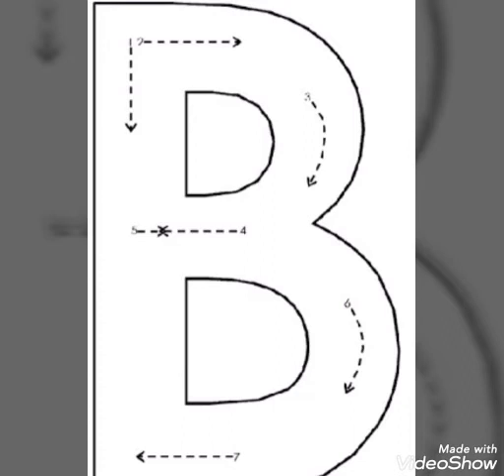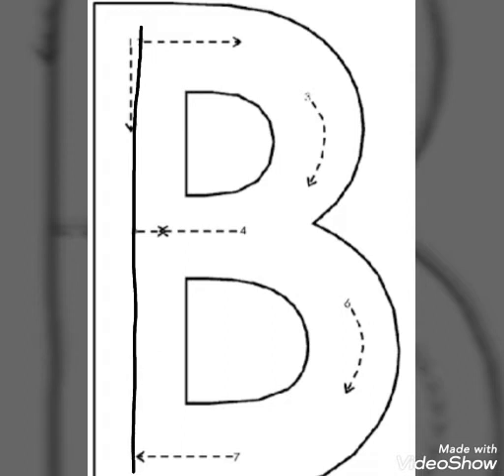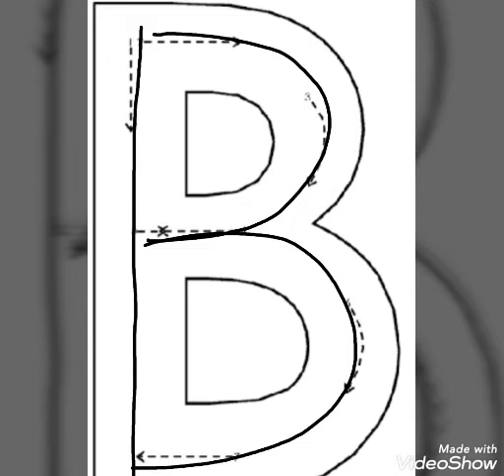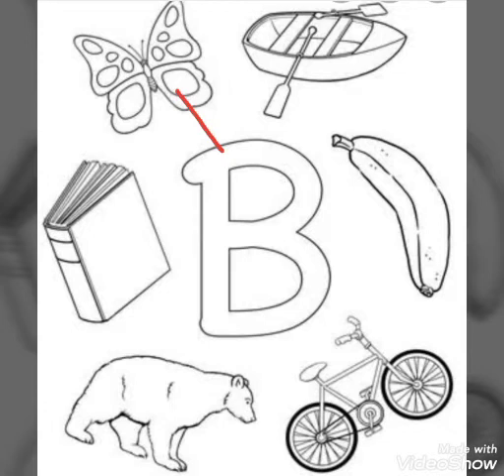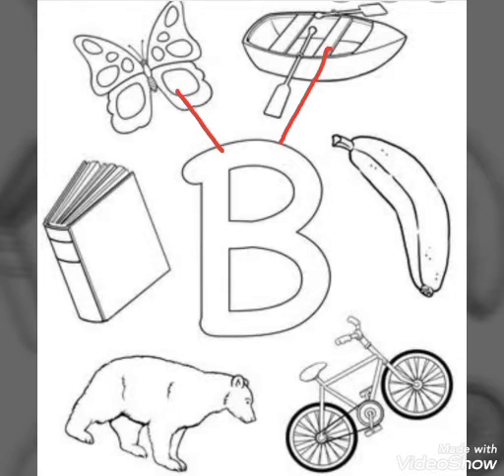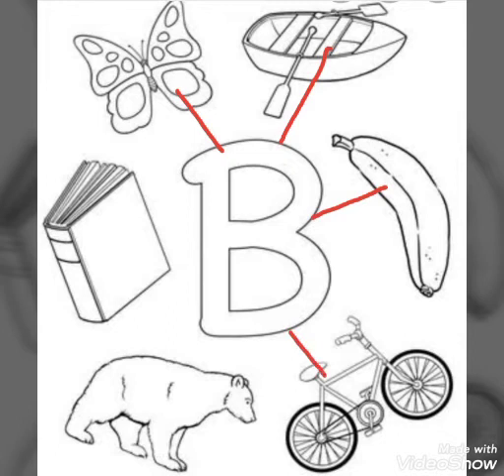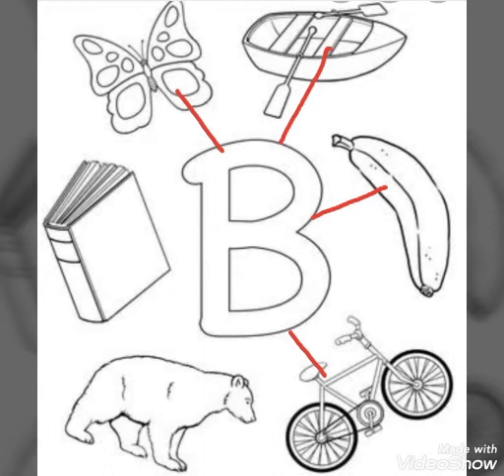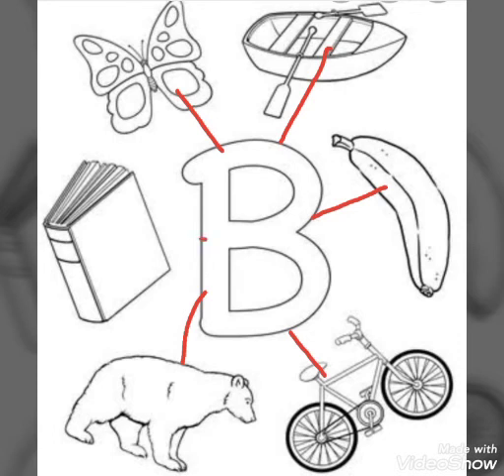How to Write the Letter of "B" Alphabet handwriting use for Kids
How to write the Letter of "B" Alphabet handwriting use for Kids video from Talent Educational Campus